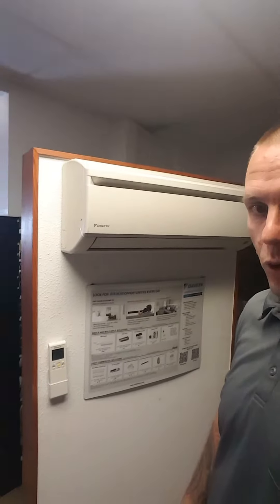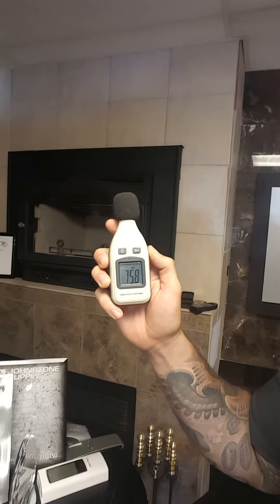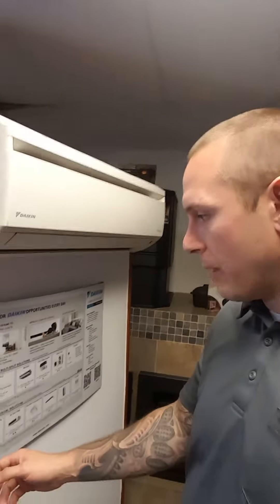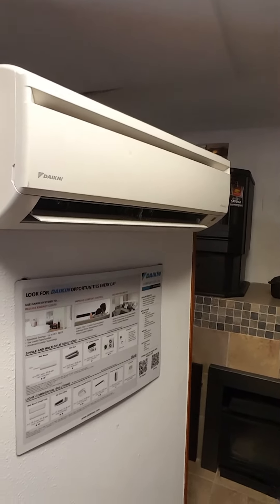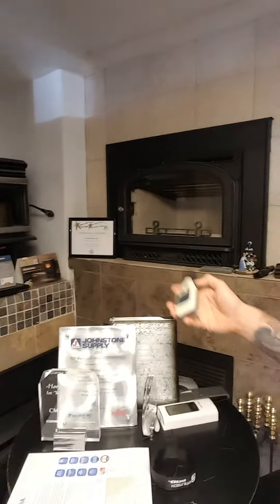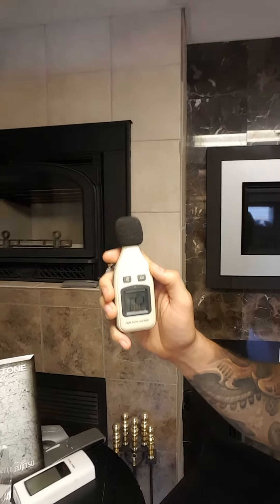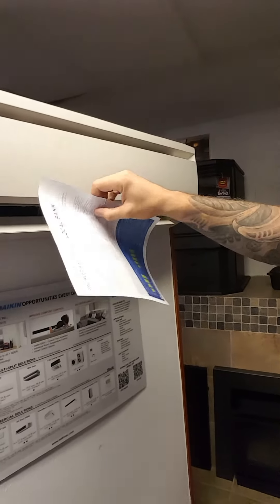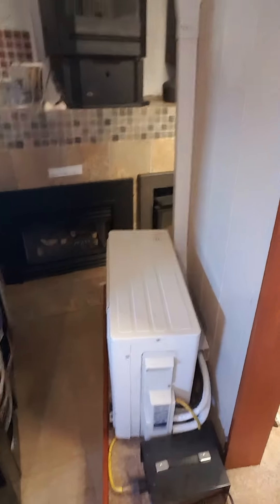Daikin noise level